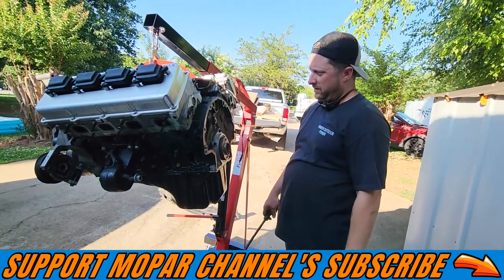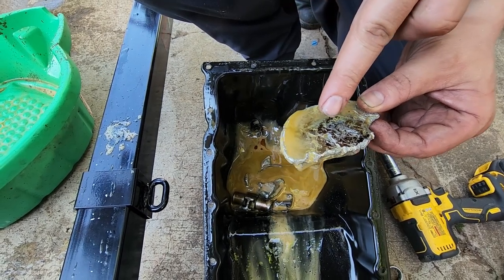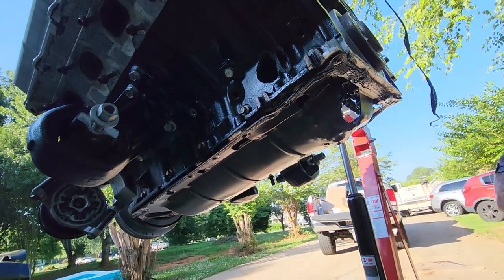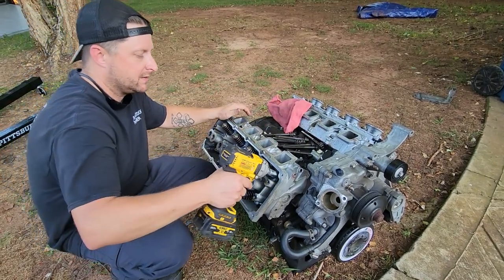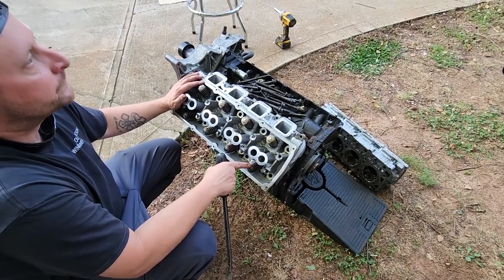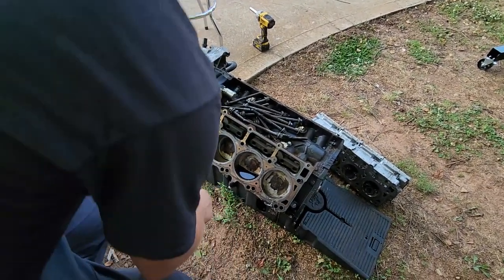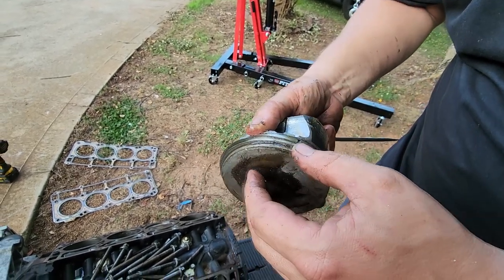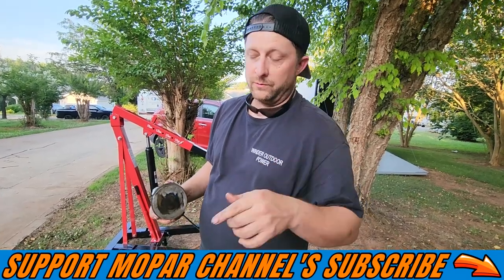FROSTBITE Teardown Part 2 Now That's A Blown Motor!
I this video we finish the teardown on my stock 5.7 hemi that we ran over 20psi of boost!

gopro 360